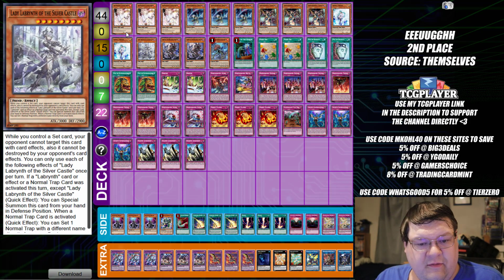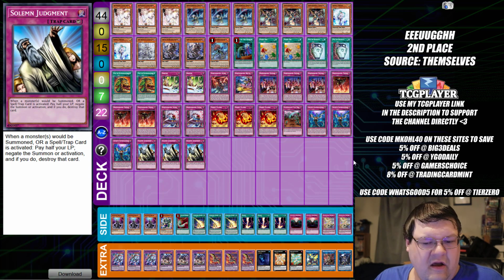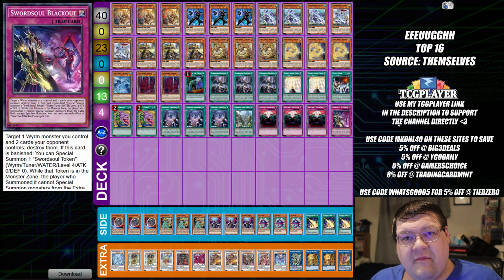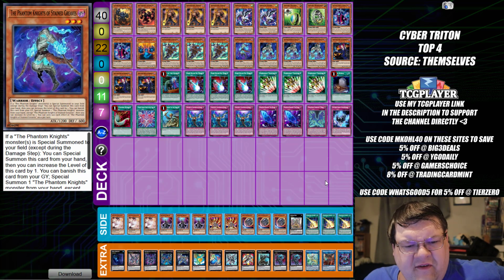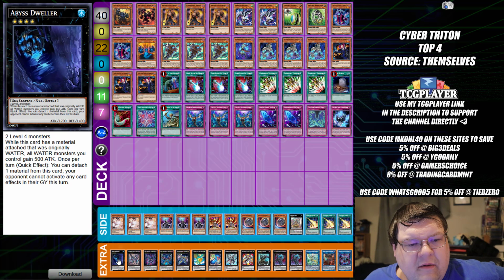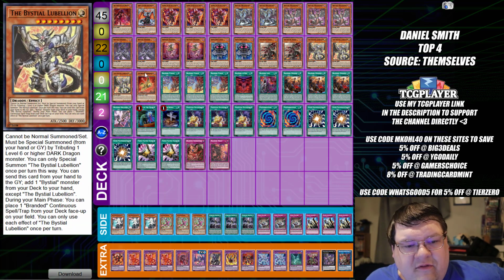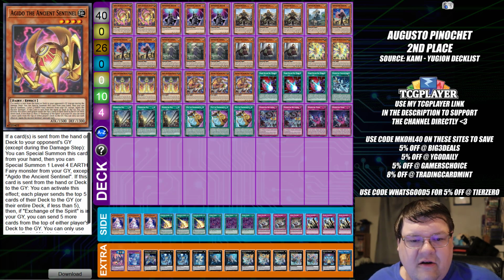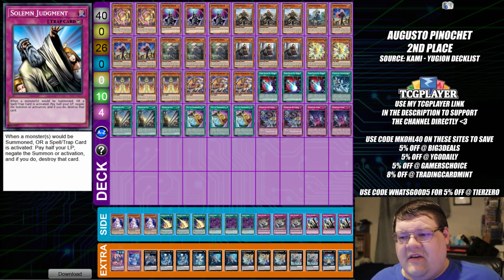Dinomorphia, Exosister, PK, & More! Yu-Gi-Oh! Top Deck Profiles November 2022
We have some pretty interesting decks for you today. I would give some of these a chance to see what you might be able to do in the future! What do you think about these decks?